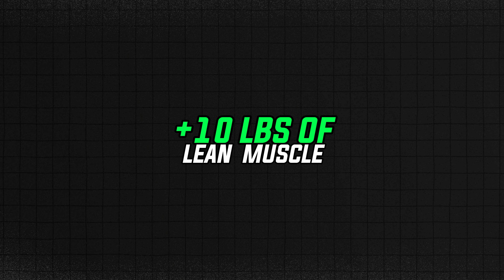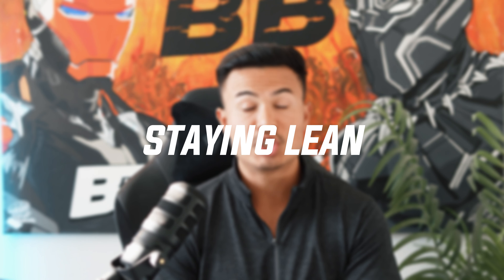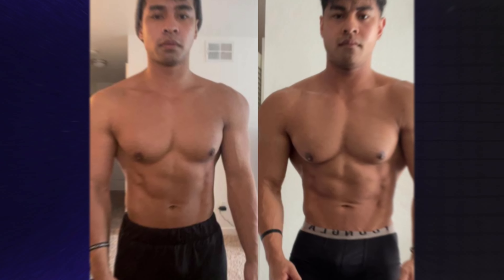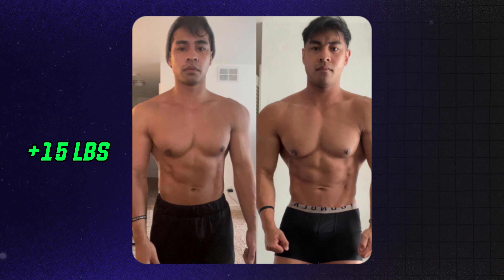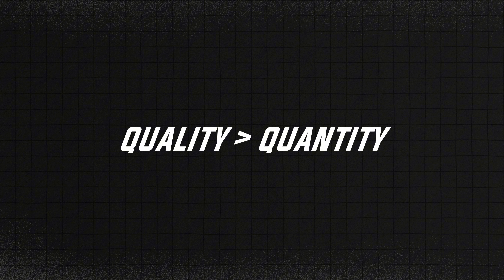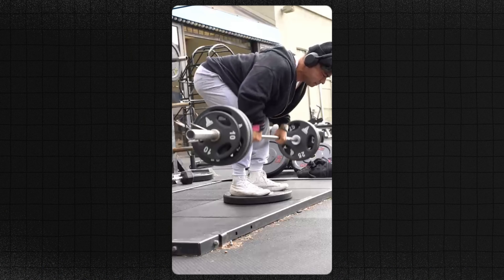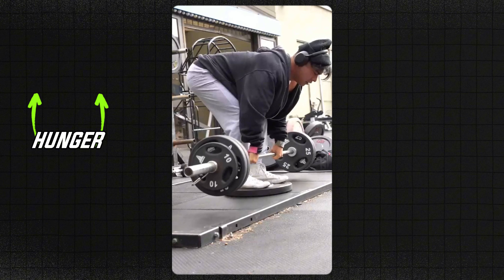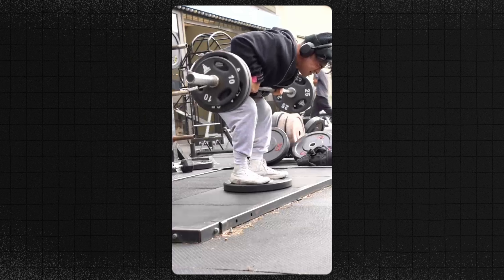He Built 10lbs of LEAN Muscle in 12 Months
A step by step process to building your next 10lbs of lean muscle while STAYING LEAN.